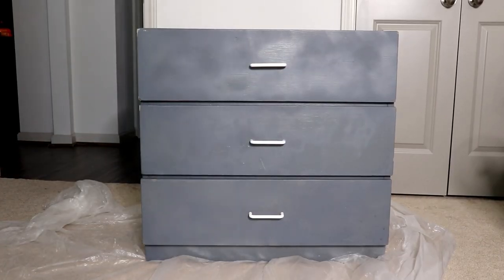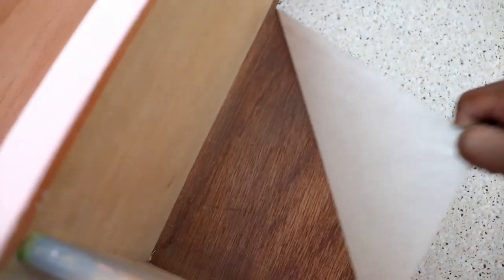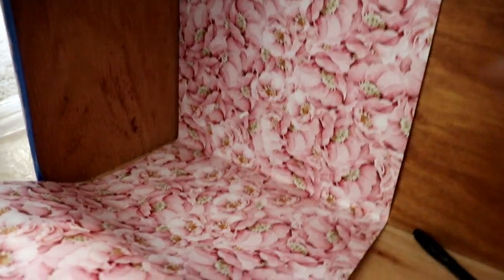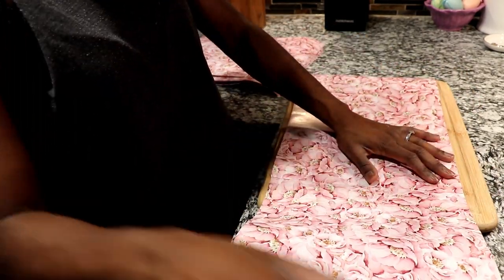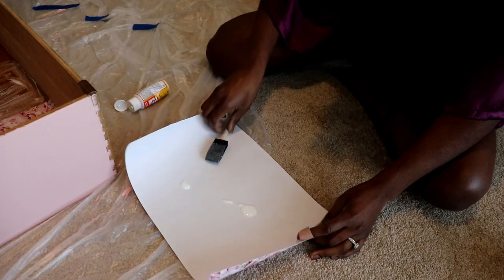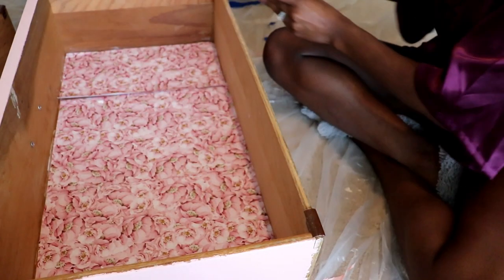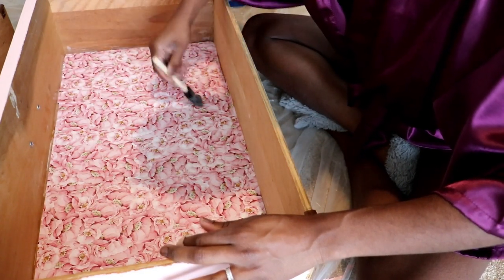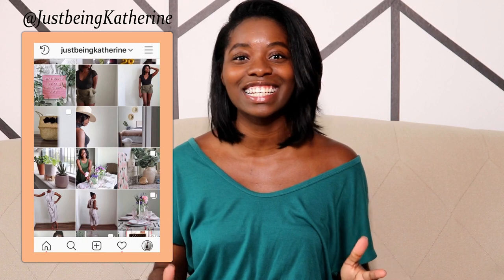LINING INSIDE FURNITURE DRAWERS|AN ALL PURPOSE LINER| HOME-OFFICE RENTALVATION S1 E2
Hey! If you're new here, my name is Katherine, and I create videos that show you how to style your home using affordable decor and DIY's. I believe it's possible to love where you live even if you're renting or on a tight budget.

This is episode 2 of my Office Rentalvation series where I give an extreme makeover on our second bedroom in our small apartment. In this video I show you a functional way to line a dresser that will last for a very long time.

The Project Paper on Amazon is kind of expensive, and I don't feel right about a product being 2x higher than advertised, so I have linked Joanns' website with the original price. However, I will keep the Amazon link as an alternative.

OR

Alternative: Amazon
ModgePodge AF